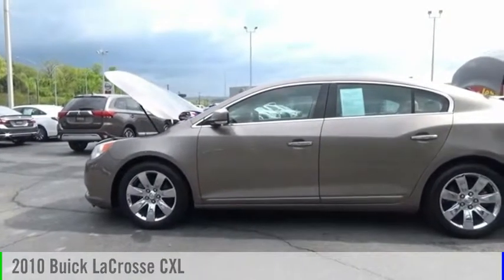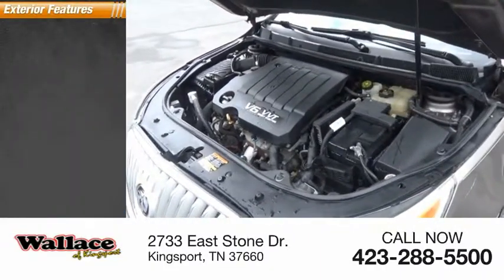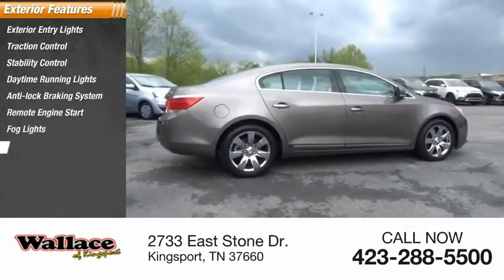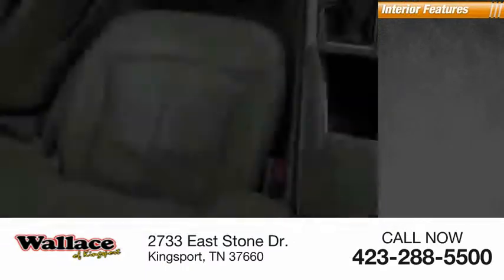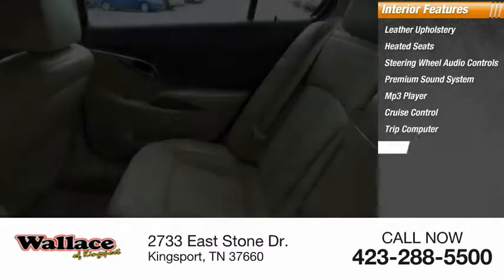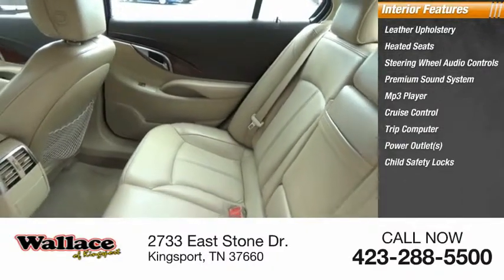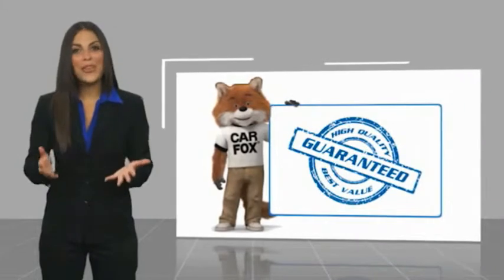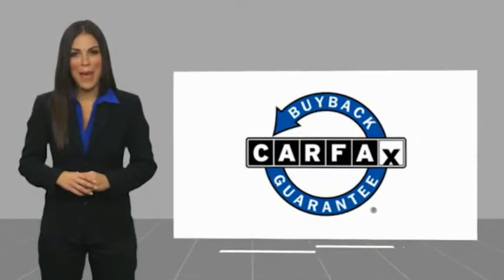2010 Buick LaCrosse Kingsport TN 6045P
2010 Buick LaCrosse CXL

2733 East Stone Dr.

Clean CARFAX.Heated Seats, Leather Seats, Sunroof/Moonroof, Just Serviced Oil and Filter, Multi-Point Inspection, LaCrosse CXL, 4D Sedan, 3.0L V6 SIDI DOHC VVT, 6-Speed Automatic Electronic with Overdrive, FWD, Mocha Steel Metallic, cashmere Leather. Mocha Steel Metallic 2010 Buick LaCrosse CXL FWD 6-Speed Automatic Electronic with Overdrive 3.0L V6 SIDI DOHC VVTRecent Arrival! 17/26 City/Highway MPGAwards:  * 2010 KBB.com 10 Most Comfortable Cars Under $30,000Please contact our internet department with any questions @ (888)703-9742.Reviews:  * If comfort, modern styling and value-for-money are all things you want in a mid-size premium sedan, the well-rounded 2010 Buick LaCrosse should be on your must-see list. Source: KBB.com